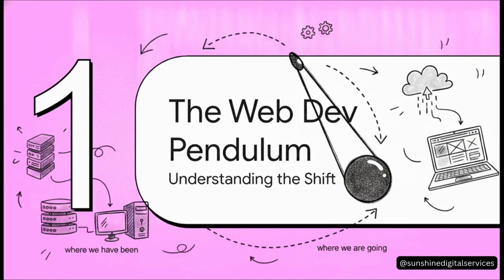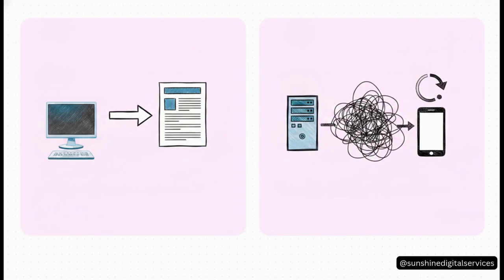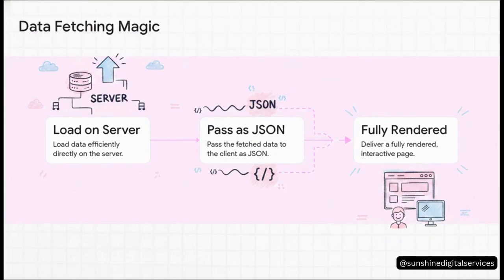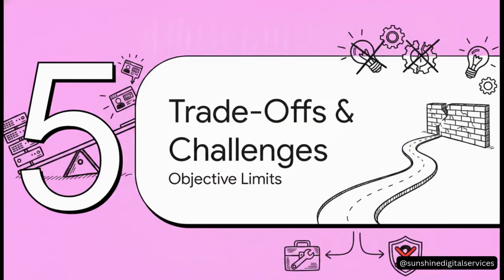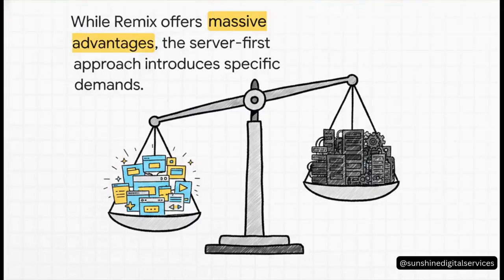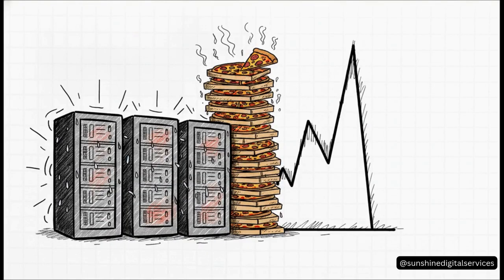Can Remix Transform the Future of Full-Stack Web Development? | Sunshine Digital Services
Modern web development is evolving beyond traditional client-side rendering. Developers now need frameworks that deliver exceptional performance, SEO, and user experiences while simplifying full-stack development.

In this video, we'll explore how Remix is redefining web development with a server-first philosophy.

📌 Topics Covered

✅ What is Remix?
✅ Understanding the server-first approach
✅ Nested routing explained
✅ Data loading and actions
✅ Progressive enhancement
✅ Error boundaries and route handling
✅ SEO and performance optimisation
✅ Deployment options
✅ Remix vs Next.js comparison
✅ Career opportunities for Remix developers

Whether you're building SaaS products, enterprise applications, or e-commerce platforms, Remix provides a modern approach to creating fast, scalable, and resilient web applications.